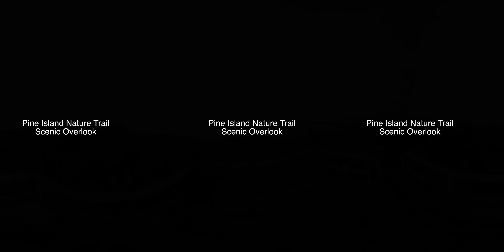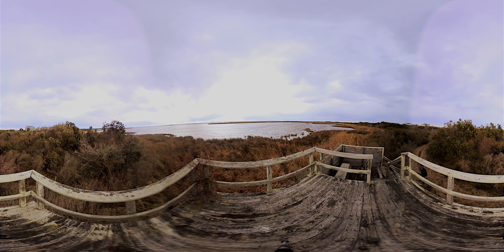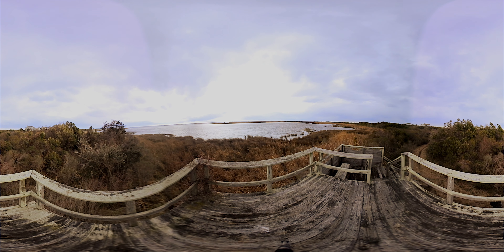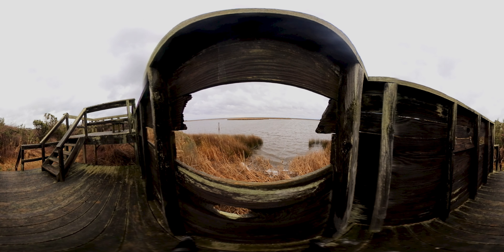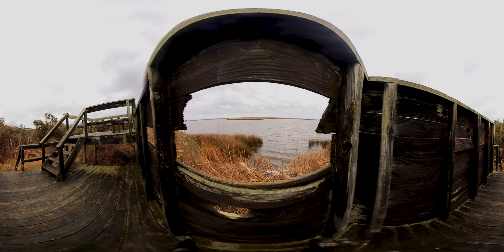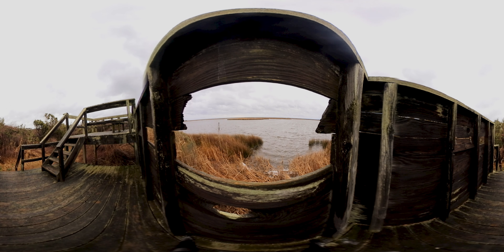Audubon North Carolina: Nature Overlook at Pine Island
At our southernmost overlook, take a look out across Currituck Sound, which averages only three feet deep over its three mile-wide extent. Tundra Swan, Canada Geese, Black Ducks, and more can be found in the cove, seeking protection against the wind and waves!